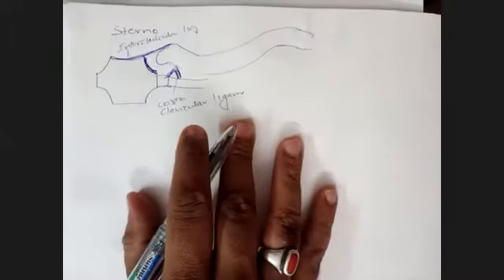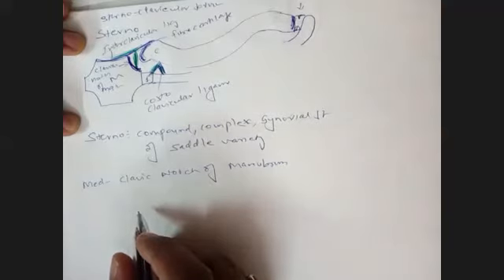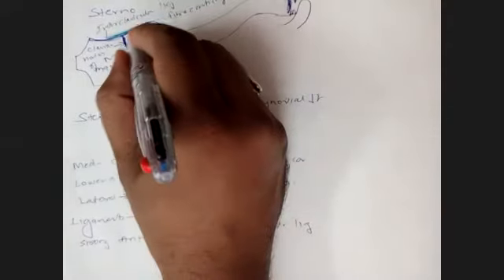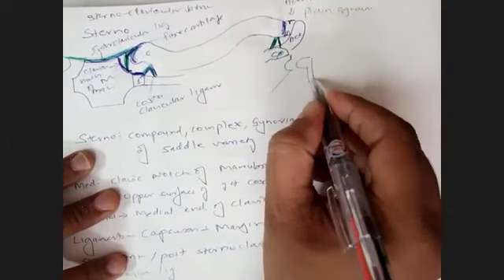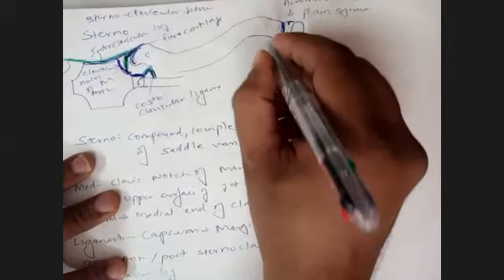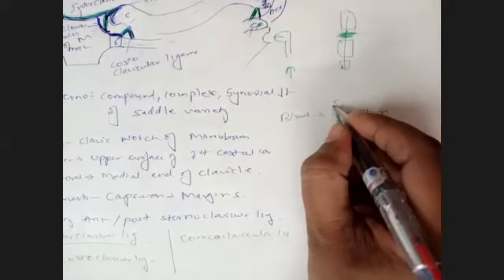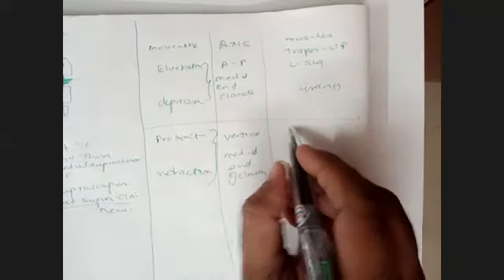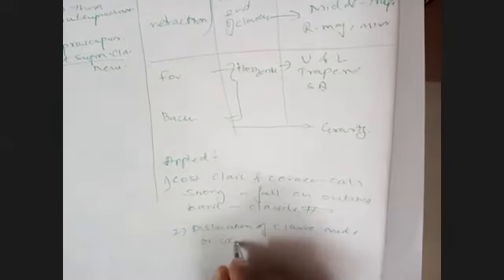Shoulder Girdle by Dr YJB